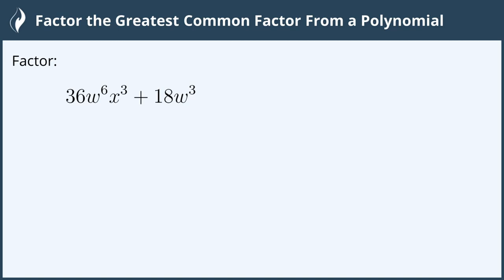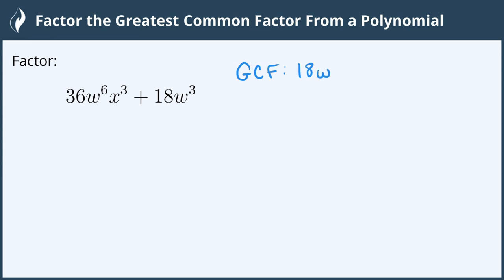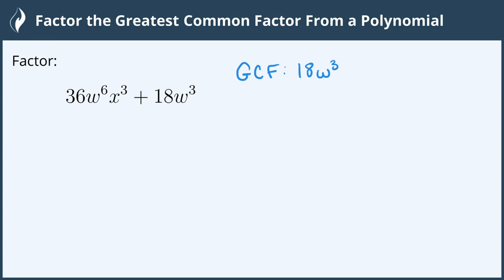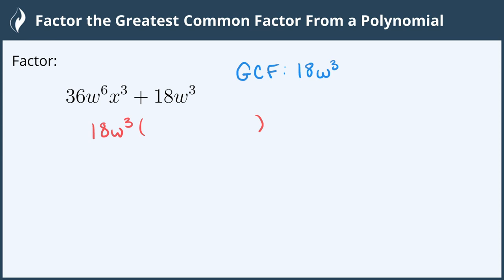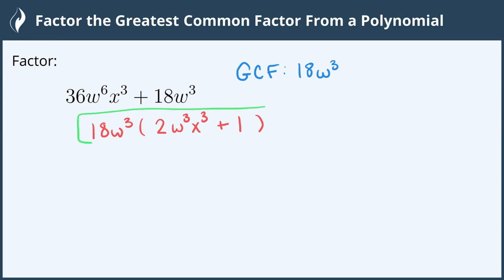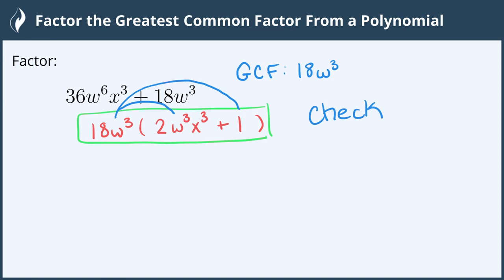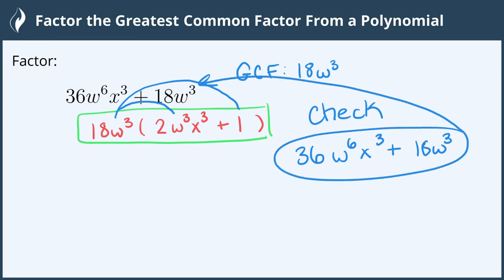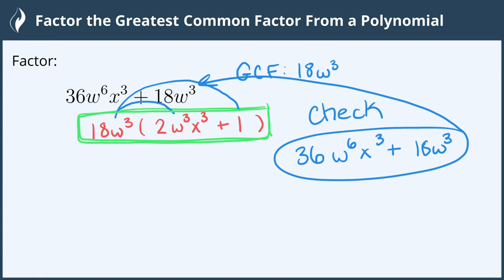Factor the Greatest Common Factor From a Polynomial - 2